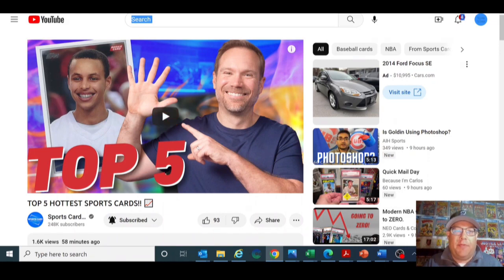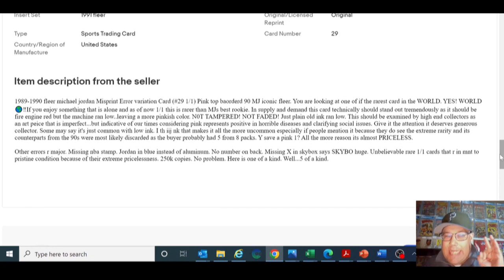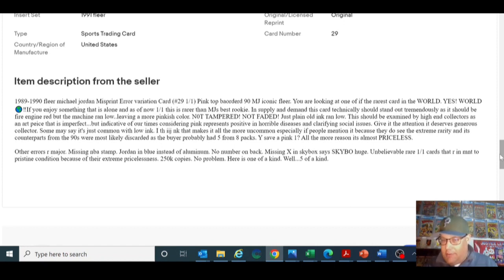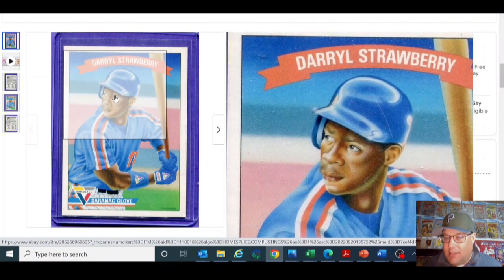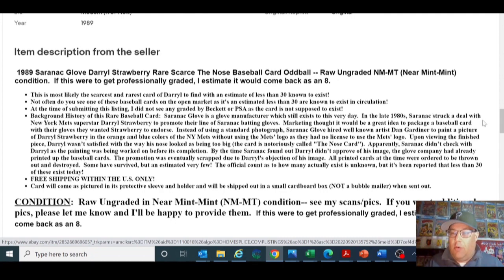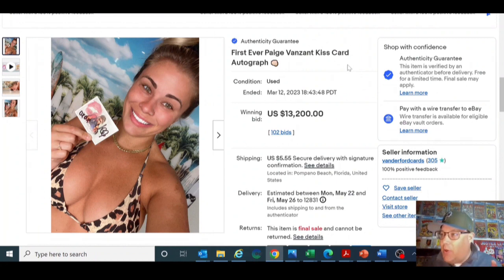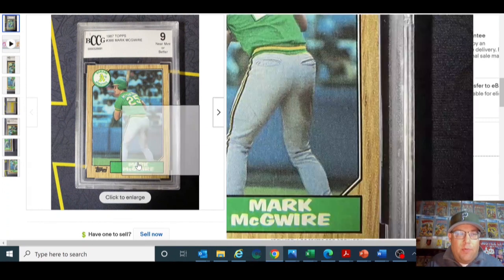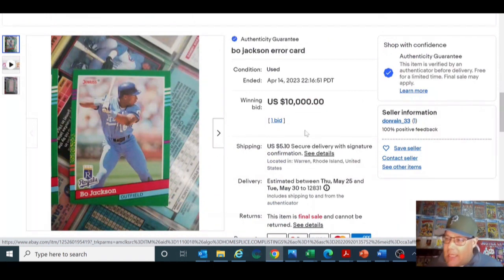Top 5 Sports Card Going Up That They Don't Want You to Know About!!!